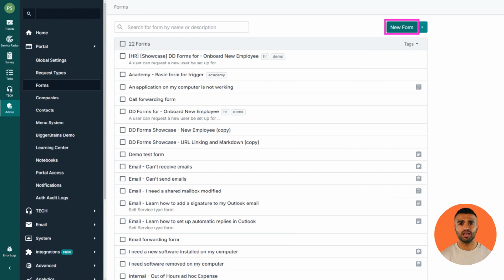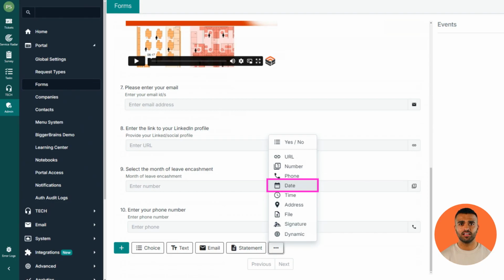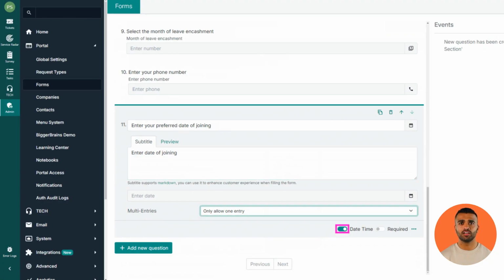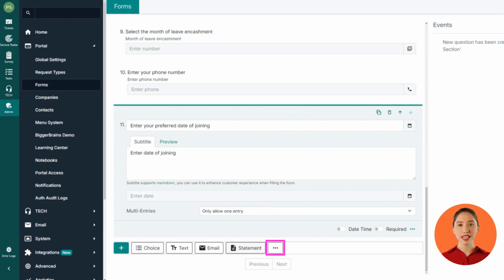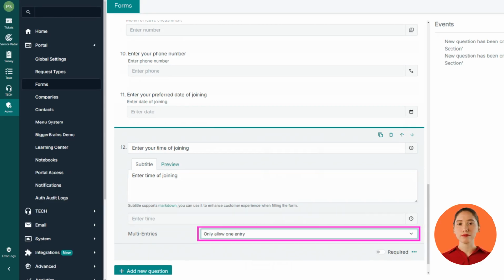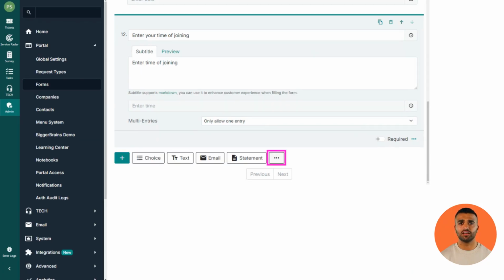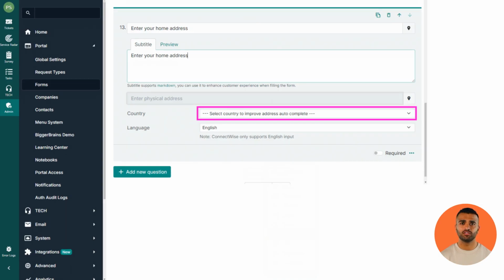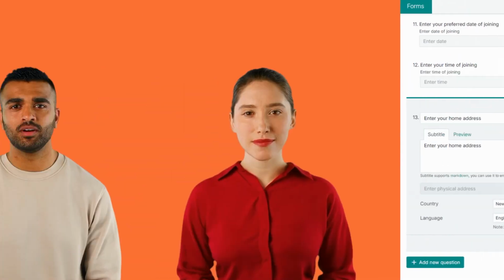Fun with Forms - Implementing Date, Time, and Location Controls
Welcome to Fun with Forms! DeskDirector Forms are an integral part of the ticketing system. Date, time, and location fields are essential for gathering accurate data for specific types of questions. In this tutorial, you'll explore the controls within each field that help guide responses, ensuring you collect the precise information you need.